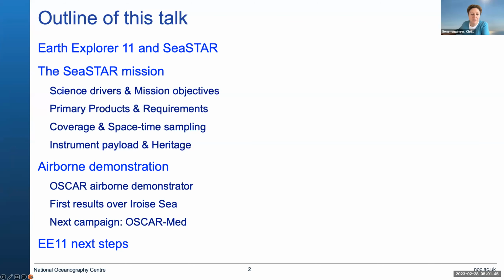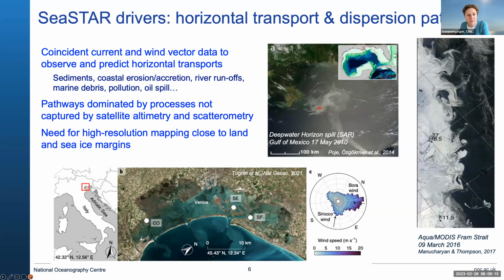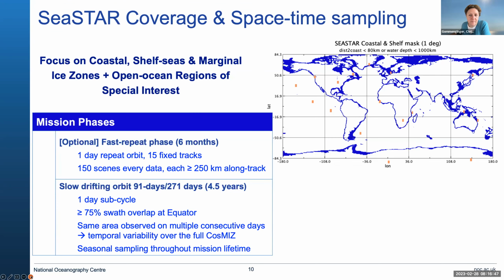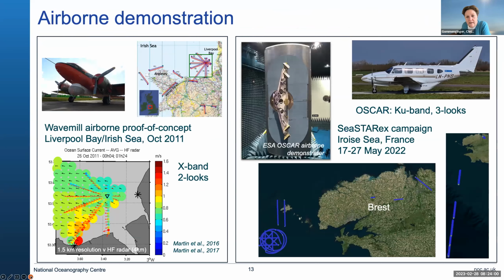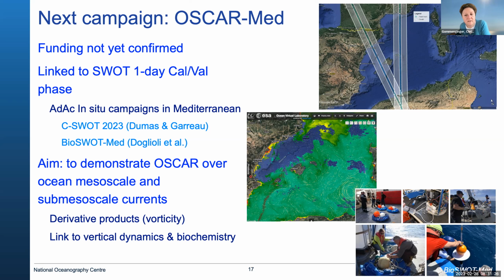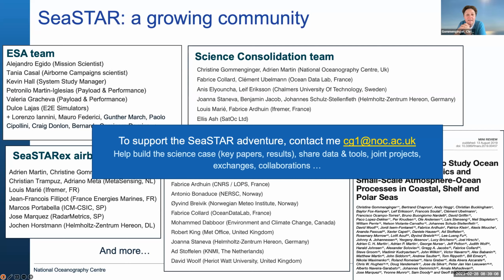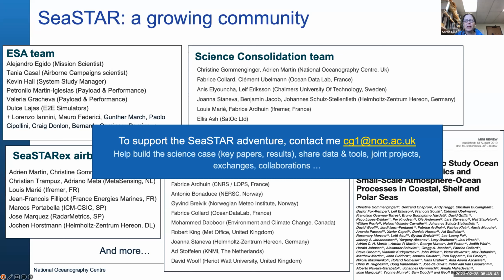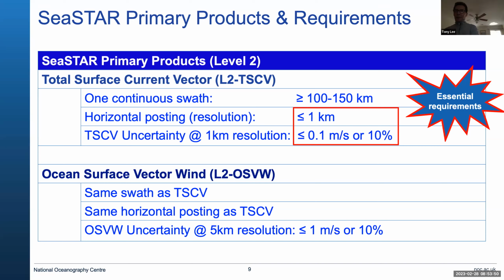Imaging small-scale ocean dynamics at interfaces of the Earth System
Presenter: Christine Gommenginger, National Oceanography Centre, Southampton

Imaging small-scale ocean dynamics at interfaces of the Earth System with the SEASTAR ESA Earth Explorer 11 mission candidate